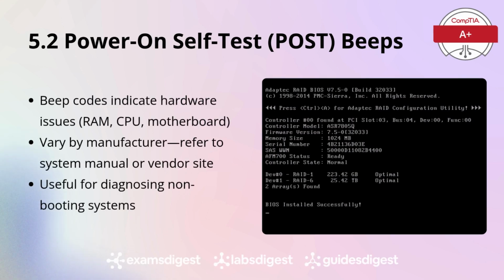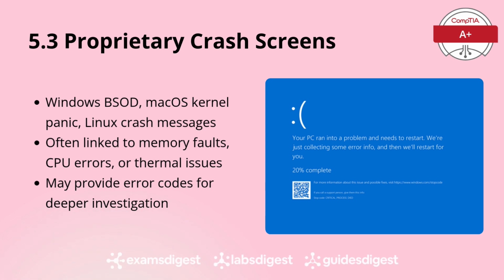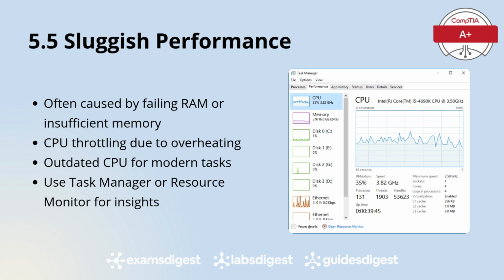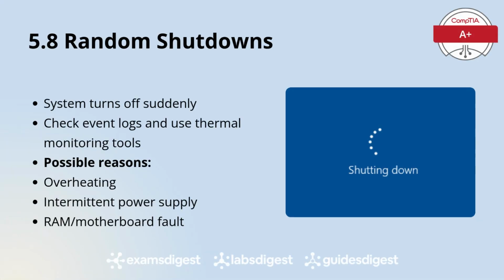CompTIA A+ 220-1201 Certification Exam Full Course Vol. 5.1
Build a Strong IT Foundation – CompTIA A+ 220-1201 Core 1 Certification Exam.

Step into the world of IT support with this video designed for aspiring CompTIA A+ Core 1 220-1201 Certified professionals. Learn the essentials of hardware, mobile devices, networking, and troubleshooting—everything you need to keep today’s technology running smoothly. From diagnosing hardware issues to managing devices in the field, this guide gives you the practical knowledge and confidence to start your IT career with a rock-solid foundation.